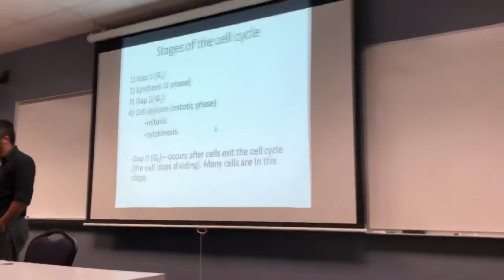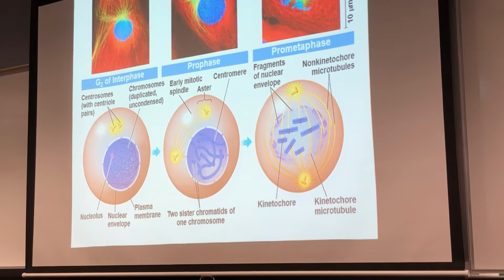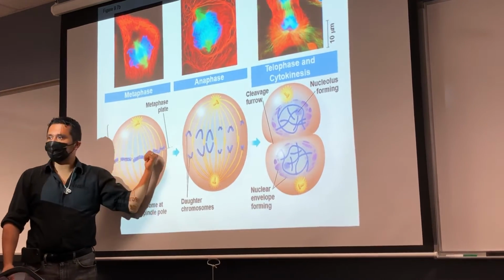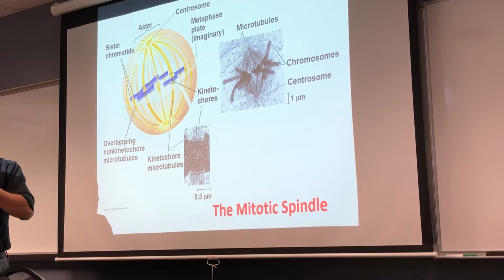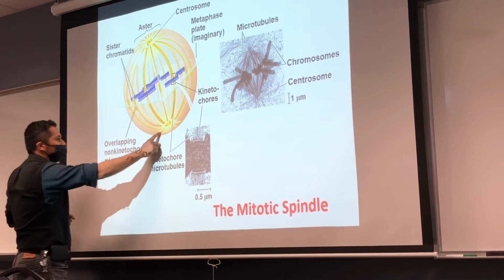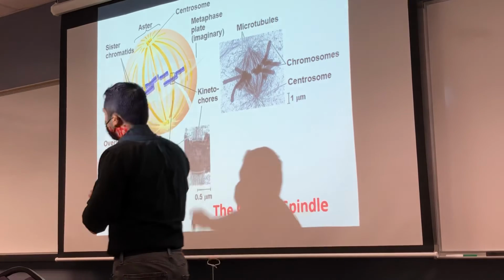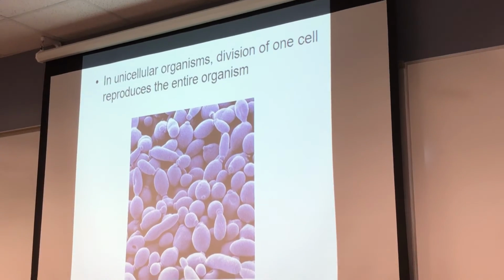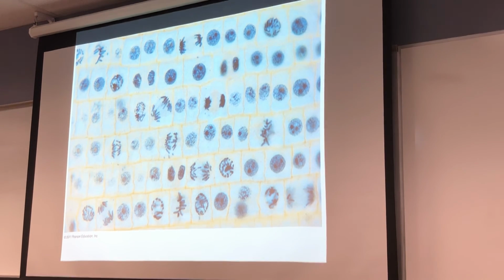Bio 1301 Module 4 part 2 Mitosis